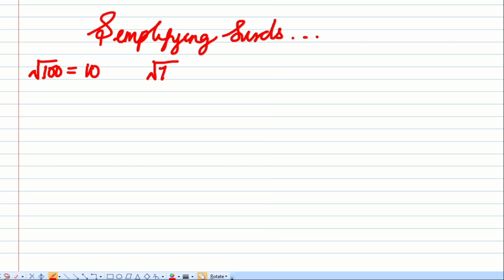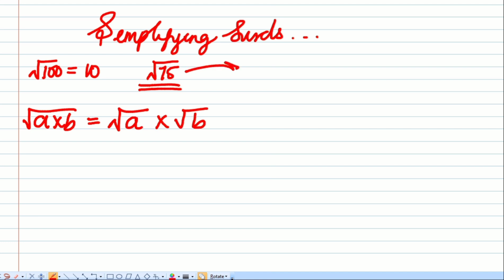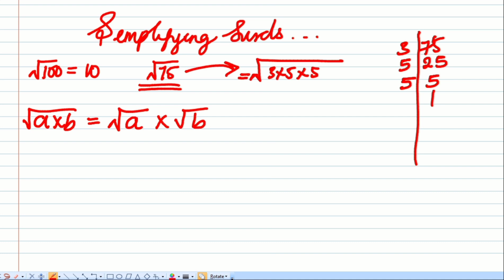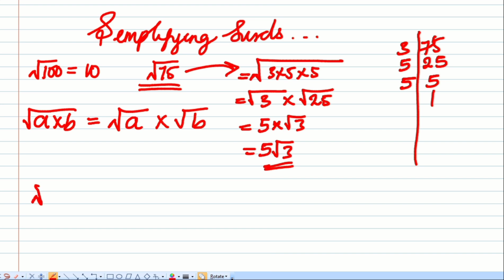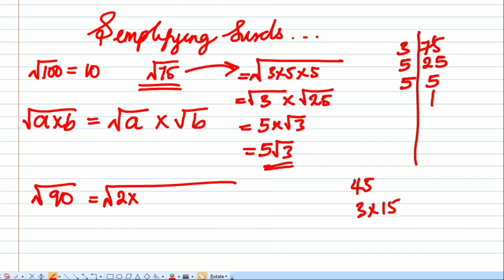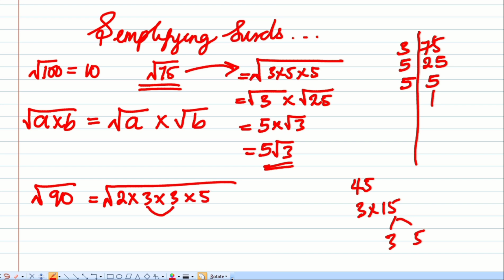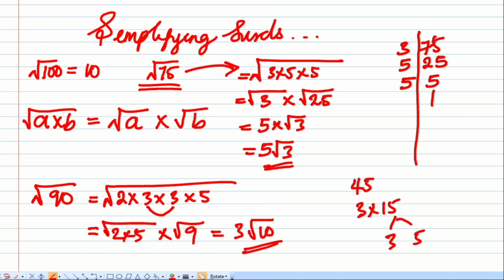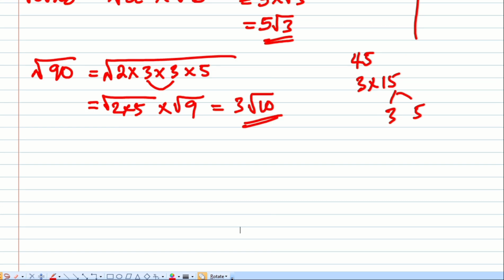BASIC SIMPLIFICATION OF SURDS